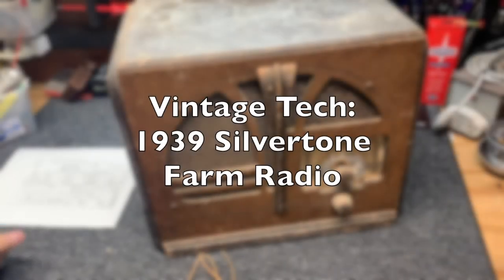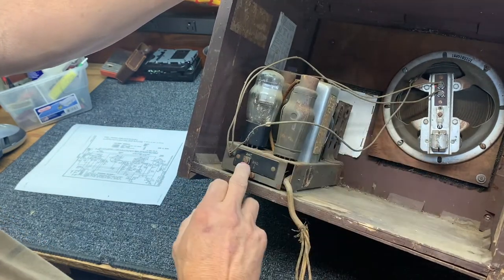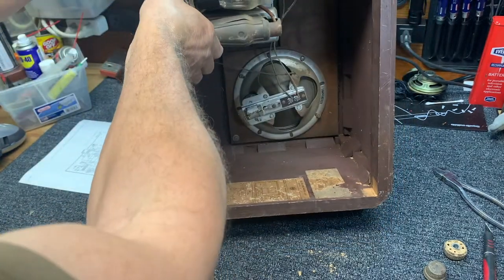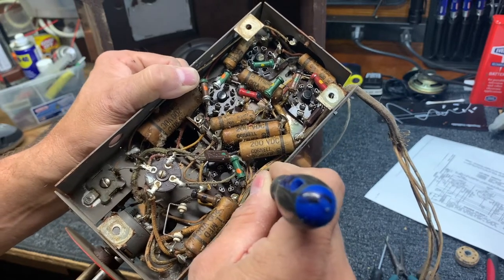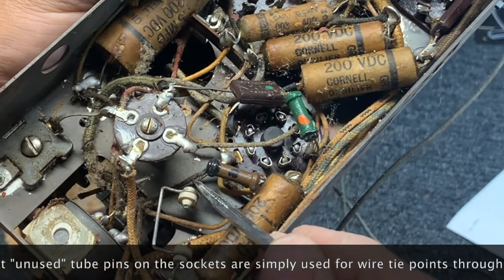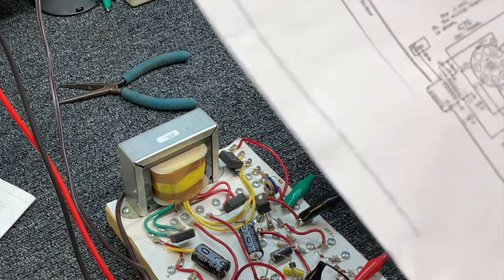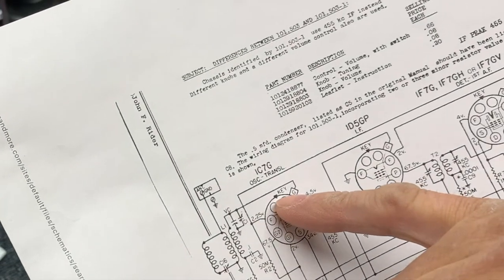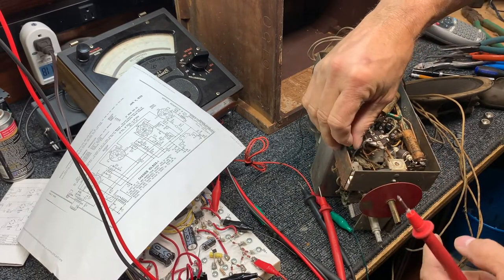Vintage Tech: Silvertone 6150 Farm Radio Part One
Part one of the diagnosis and repair of an 83+ year old farm radio.  The set runs on 2 batteries, has four tubes, and an unusual speaker.